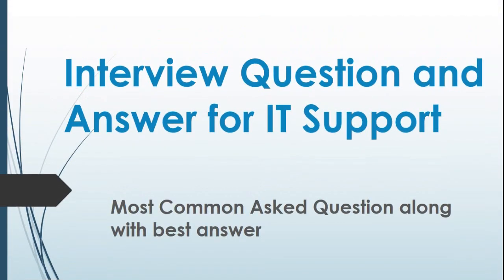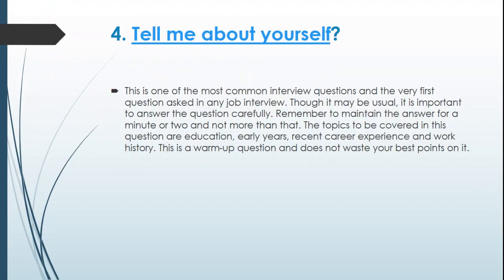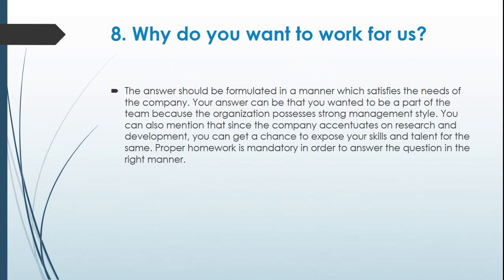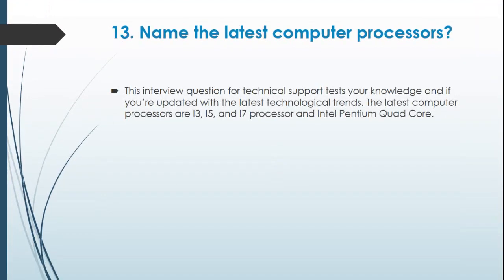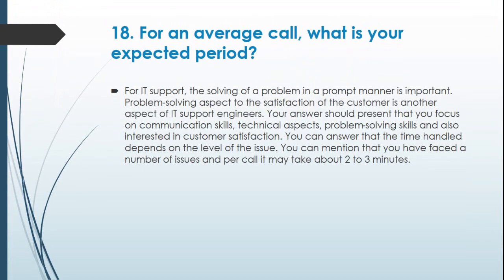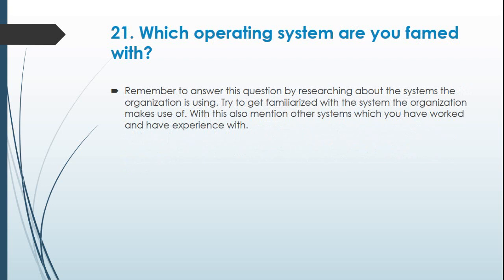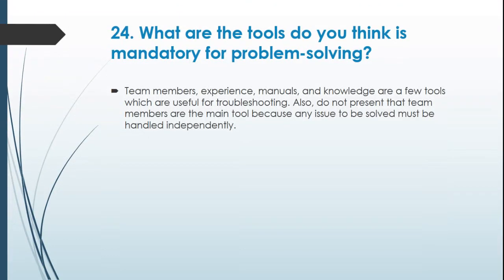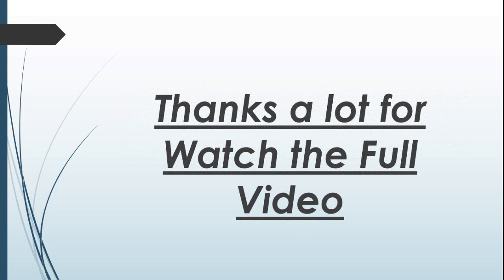Top 25 Interview Question and Answer for IT Engineer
In Video we have mention Top 25 Interview Question and Answer for IT Support Engineer with the best answer for the job role. these Top 25 Interview Question and Answer for IT Support Engineer are most updated and most asked questions.
Here I am uploading study content for the IT pros and also provide live domain related information